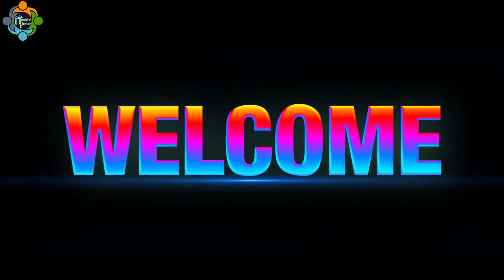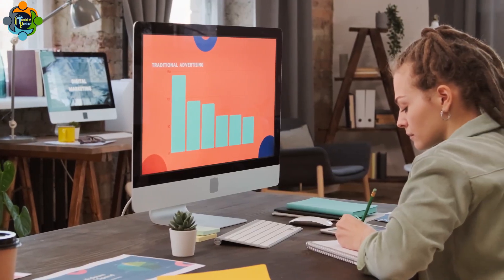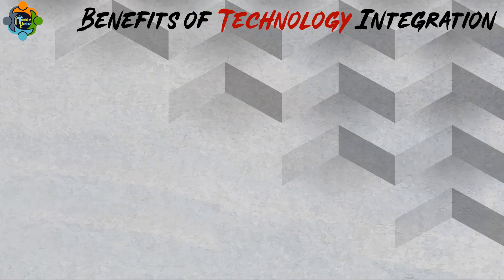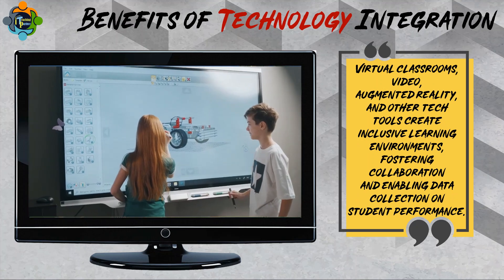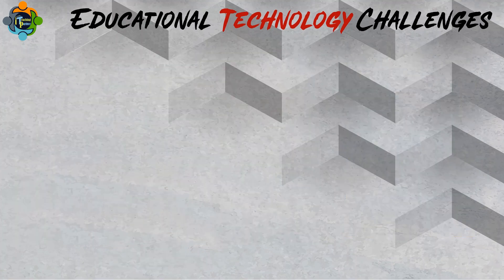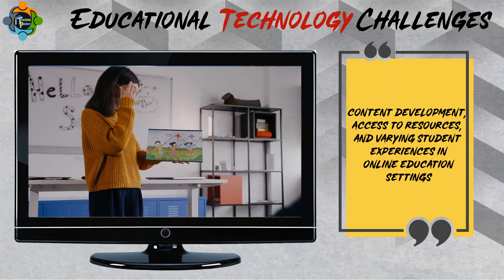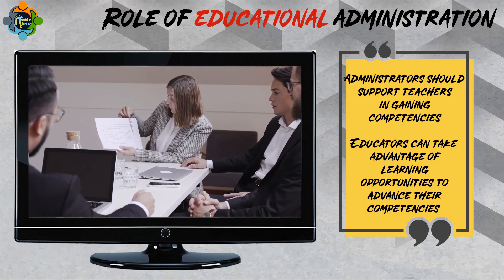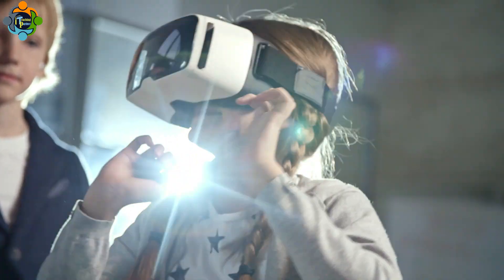The Significance of Technology in Education: Advantages, Obstacles, and Influence on Students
The significance of technology in education encompasses a multitude of advantages, obstacles, and a profound influence on students. Technology has revolutionized the classroom environment, offering virtual classrooms, video, augmented reality (AR), and other tools that not only make classes more engaging but also foster collaboration and inquisitiveness among students. It has the potential to create inclusive learning environments and enable teachers to collect valuable data on student performance. However, it's crucial to recognize that technology is a tool used in education and not an end in itself. The promise of educational technology lies in how educators utilize it to best support their students' needs. Despite the numerous benefits, there are challenges to be addressed, such as the potential widening of social gaps and the need for careful implementation to avoid adverse effects on students' cognitive and academic development. The impact of educational technology is evident, with 59 percent of middle school students acknowledging that digital educational tools have positively influenced their grades and test scores. The educational technology market is projected to expand to $342 billion by 2025, reflecting its growing significance. The incorporation of technology into the learning process has made it easier for students and teachers to access materials and sources, explore complex matters, and save time, ultimately enhancing the learning experience. The benefits of technology in education are multifaceted, providing convenience, cost-crunching solutions, and promoting environmental sustainability. As technology continues to shape the future of education, it is essential to understand its impact and leverage its benefits to transform learning and improve outcomes in the classroom.